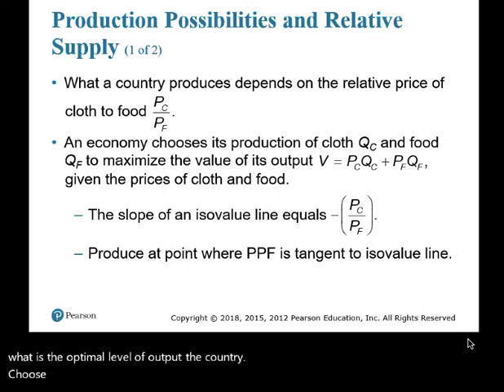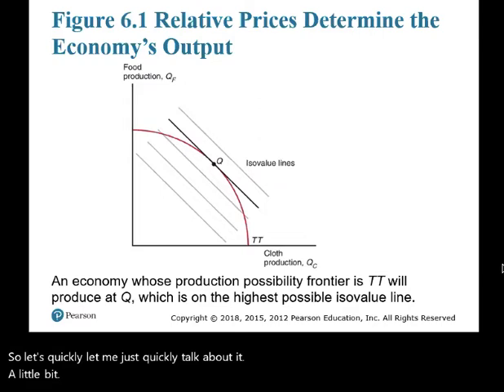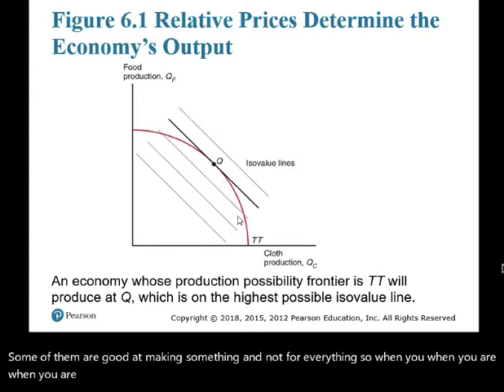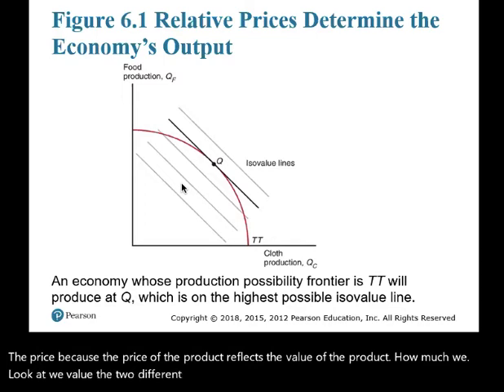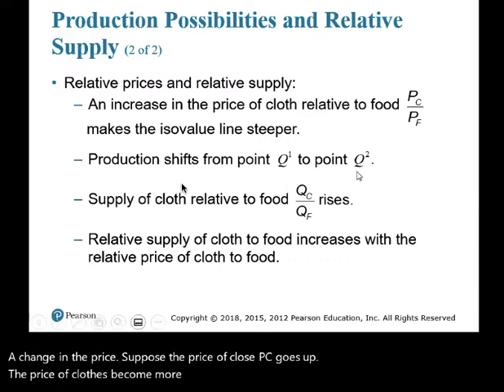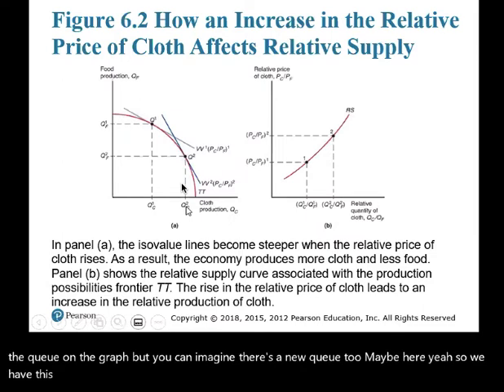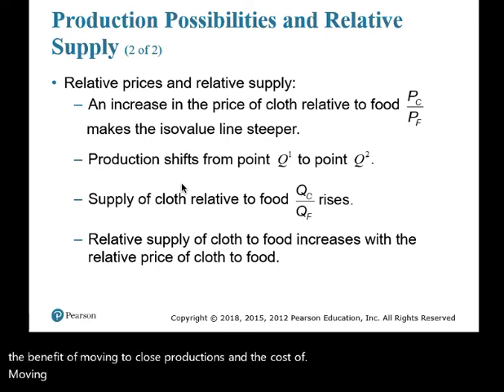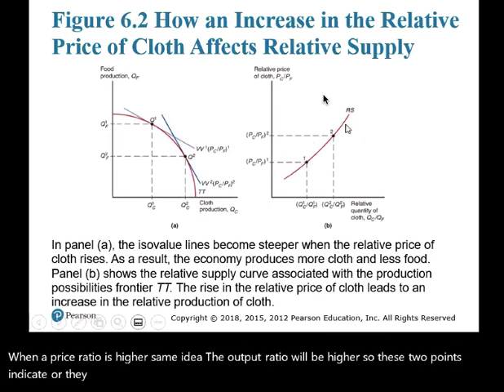4:7国际经济